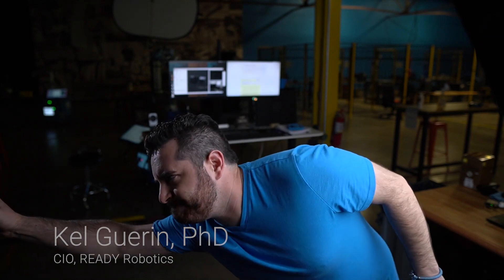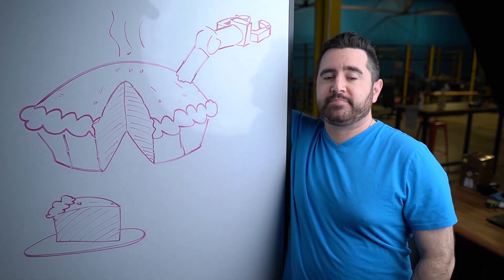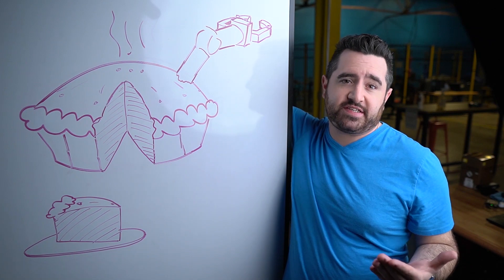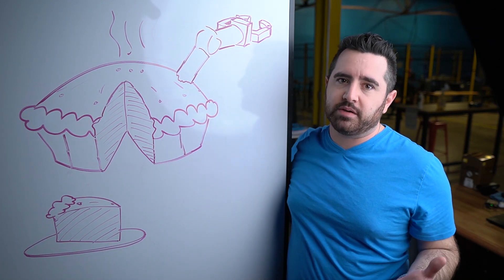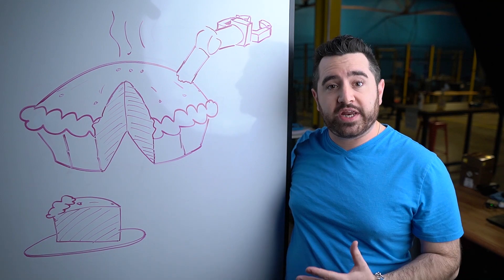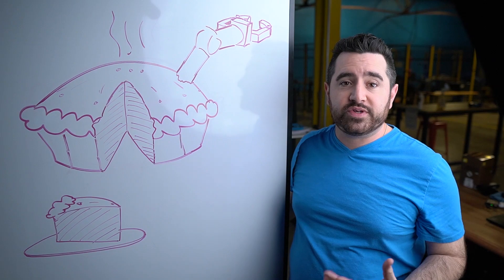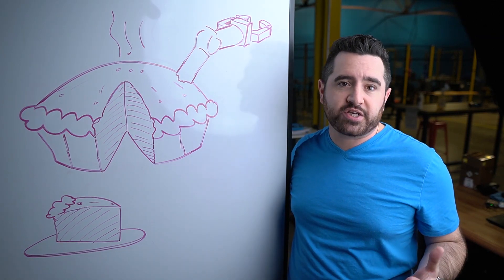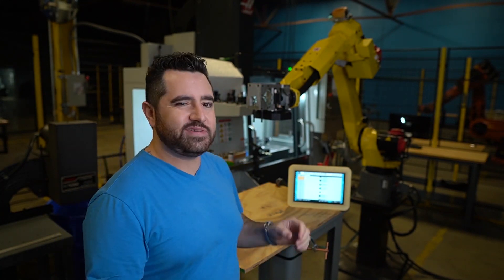READY Sessions - Cost of Automation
After decades of falling prices, robots are far more affordable than ever. Unfortunately, automation is still too expensive for most manufacturers and many applications. This is a problem, because manufacturers across the globe are struggling to find skilled workers who can maintain, much less boost production. So how do we make automation more affordable? Kel Guerin, PhD roboticist and READY Co-Founder explores how software can slash the cost of automation, and make it accessible to a whole swath of manufacturers that couldn’t consider it...until now!

Learn more about No Code programming:
Download our whitepaper to learn more about No Code programming and how it is democratizing automation.

READY Robotics:
Learn how we’re unlocking manufacturing productivity by enabling anyone on the manufacturing floor to easily program robots and automation - across brands.

Forge/OS:
Discover the intuitive, No Code robot programming software that enables anyone to program automation.